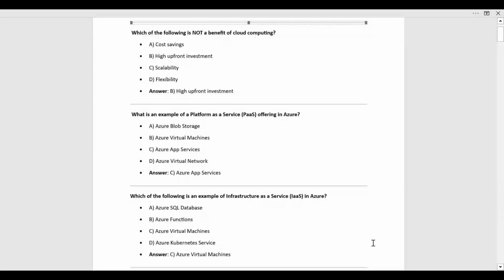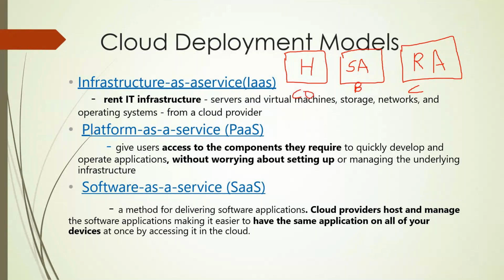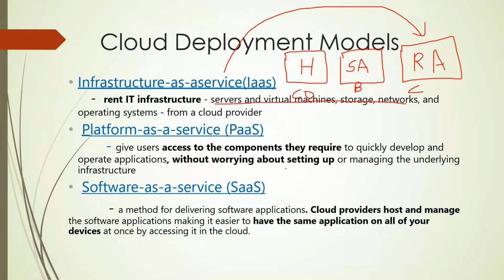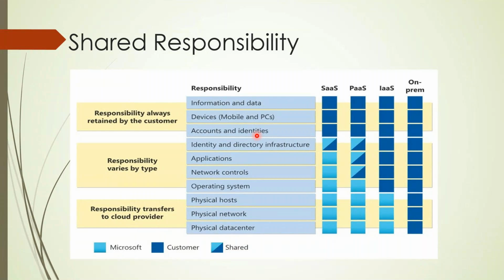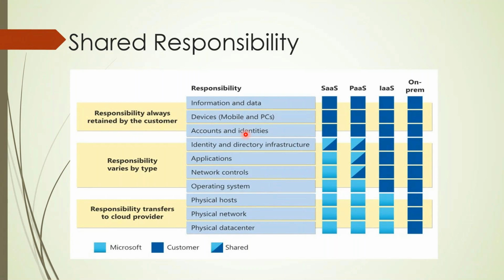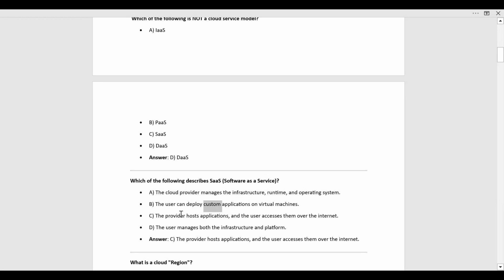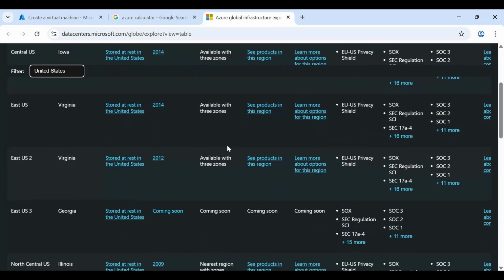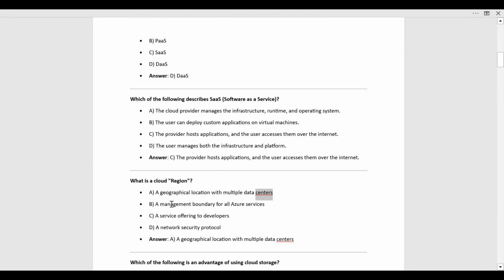Azure DevOps Mastery Day 3 on 6th June 2025. Pls call or whatsapp us on +91-9133190573 to enroll.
Azure DevOps Mastery: Build, Automate, and Secure Day 3 on 6th June  2025.

2) Cloud Performance Engineering in DevOps - Core to Master Level

9) SAPGUI protocol - Performance Testing for SAP applications Using LoadRunner